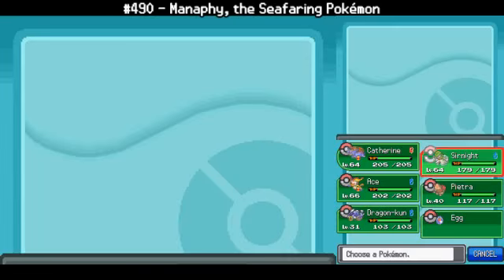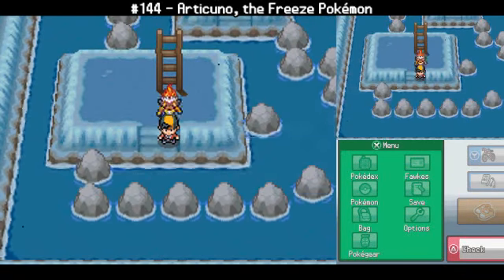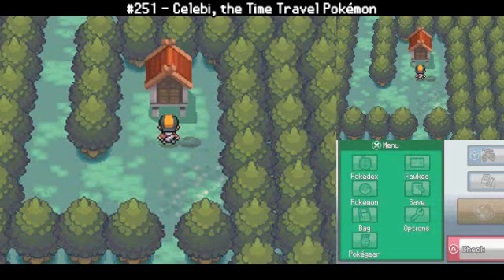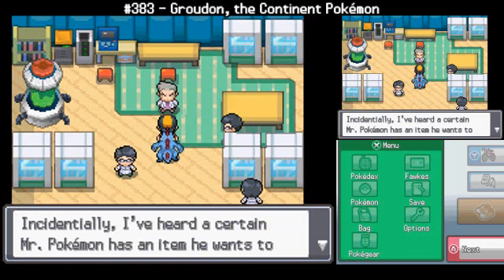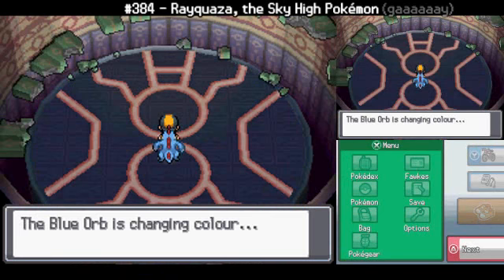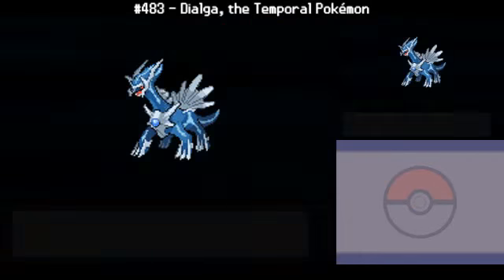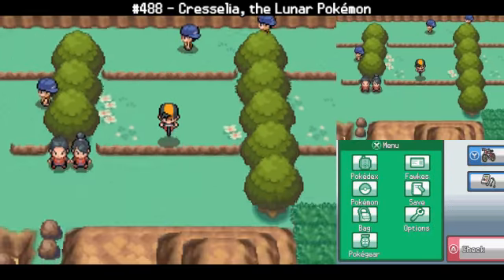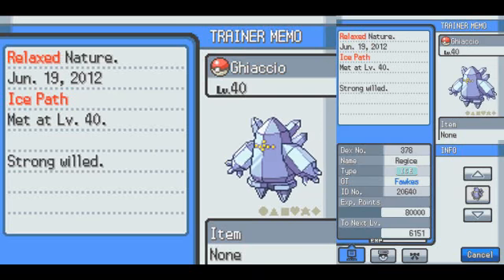Pkmn Storm Silver [Part 43]: Legen... wait for it... dary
THE REVIVAL OF THE BLACK 2 FORMAT
Pokemon Storm Silver version 1.05 playthrough.